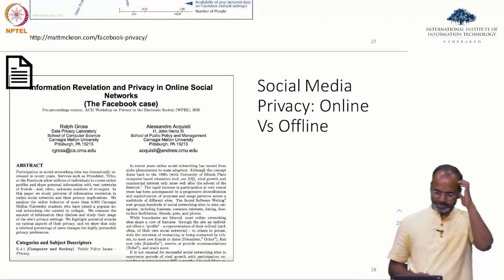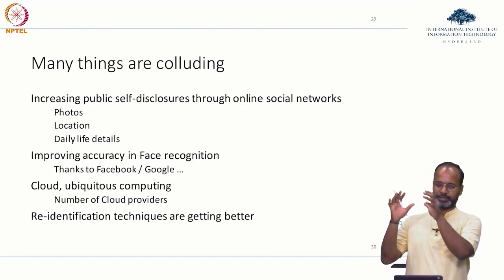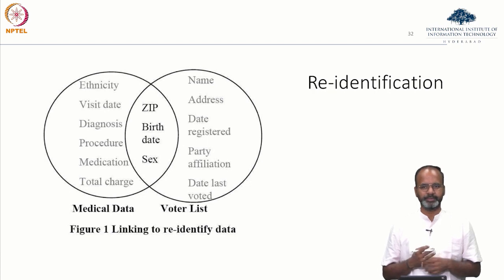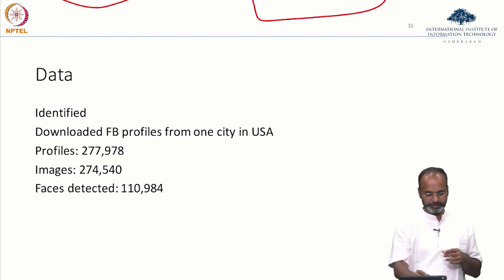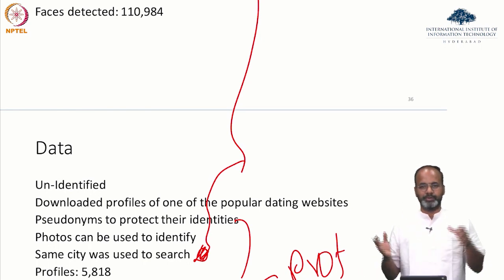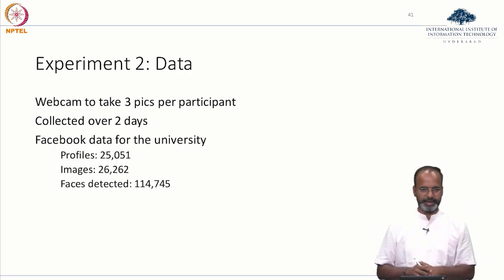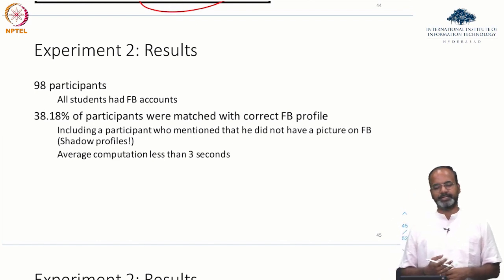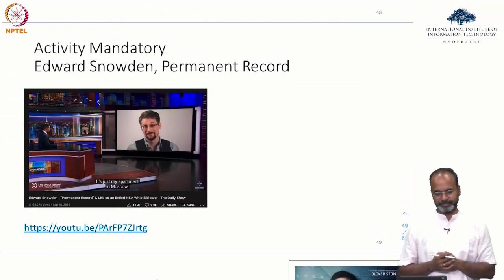Social Media Privacy